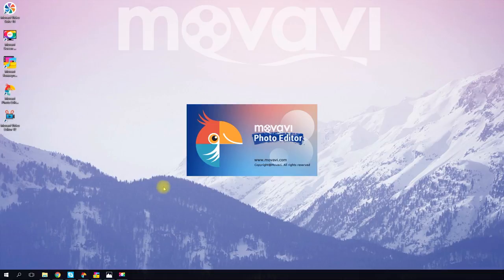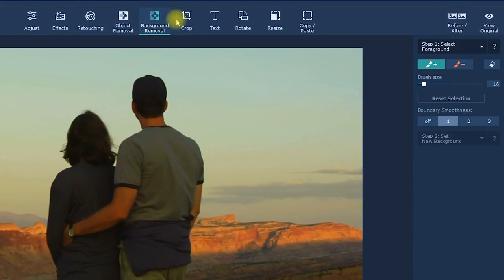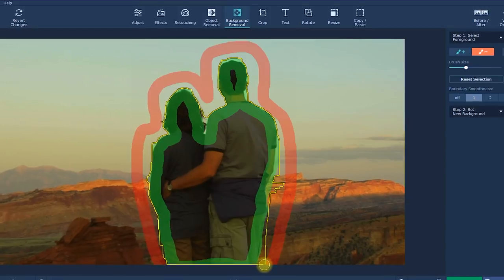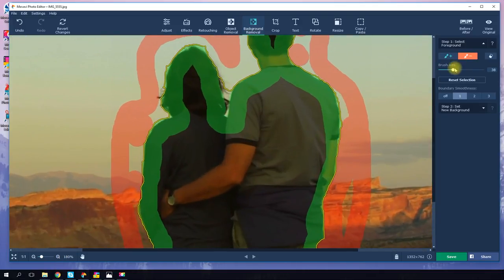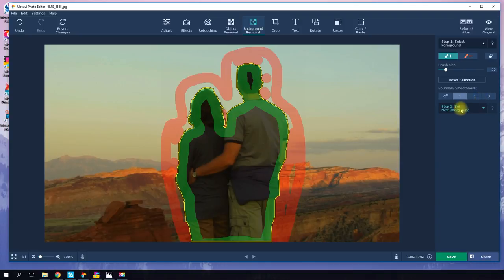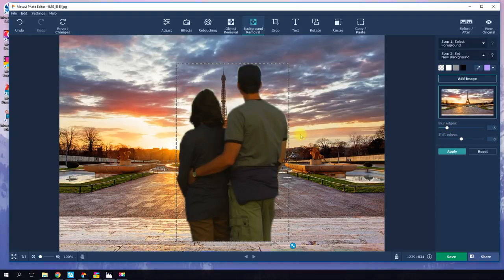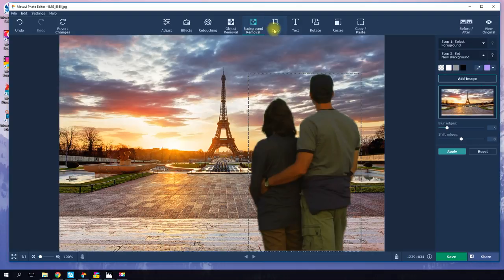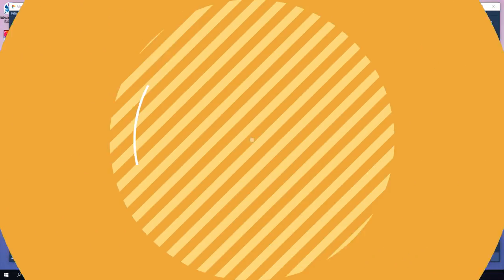How to change the background in your photos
Watch the first part of our tutorial, where we talked about how to delete any object from your photos (a new version of the tutorial, 2019) - including your ex!

Want a photo of yourself in front of the Eiffel Tower but haven’t had the opportunity to go to Paris? Or maybe you want to create a personalized birthday card for a friend by placing them into their favourite movie or game? We know just how to help you! Changing the background in your photos is easier than you think, and in today's video, we'll show you the easiest and fastest way to get to any place on Earth - just sit at your computer!

Step 1.  Install Movavi Photo Editor
Open the file you’ve downloaded and follow the onscreen installation instructions.

Step 2. Upload a Photo to the Program
Launch Movavi Photo Editor. Click the Browse for Images button and choose the image to upload - or just drag your photo into the working area of the program.

Step 3. Replace the Background
First, open the Background Removal tab. Choose the green Foreground Brush and mark the objects in the foreground that you want to keep in the photo. Now mark the background with the red Background Brush. The objects you’ve marked now have a yellow outline around them. If you’re satisfied with how accurately the objects are marked, click Set New Background.

Your objects will be displayed on a transparent background. Now, you can choose any colour for the background or leave it transparent, or you can replace the background with a different photo altogether! Click Add Image and select Upload to use a picture of your own or choose a copyright-free image from our background collection.

Step 4. Save the Edited Image
To save the photo, click the Save button in the lower right corner of the program window, choose the appropriate image format, and click Save.